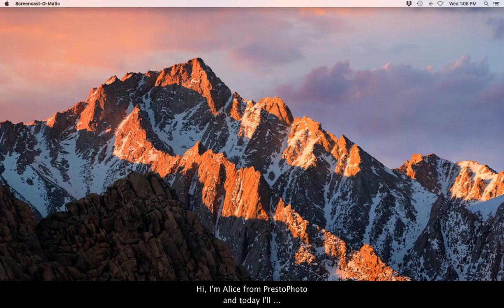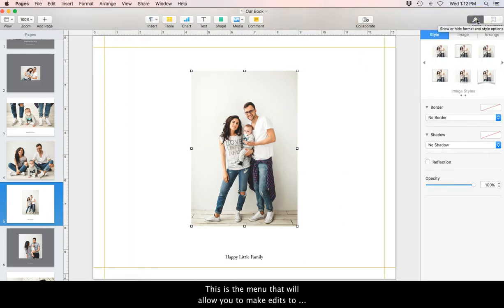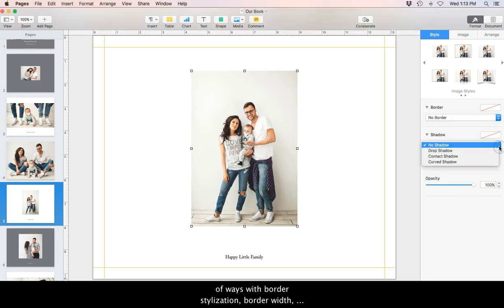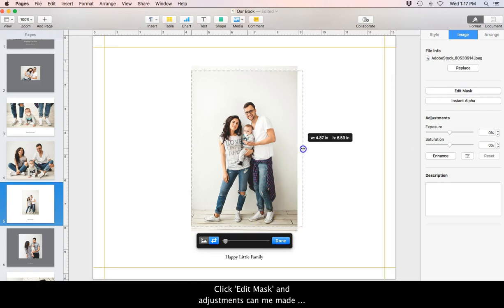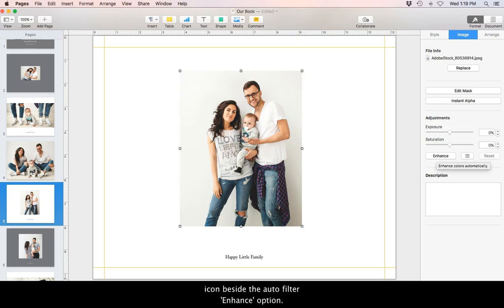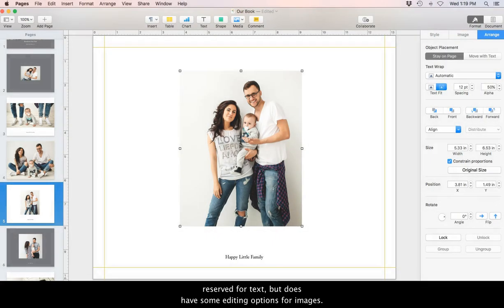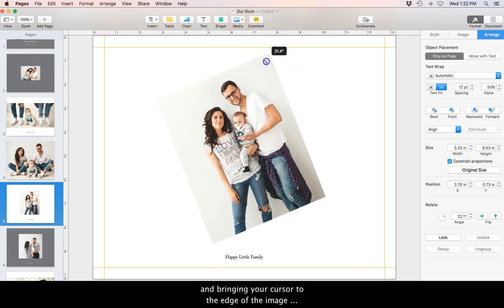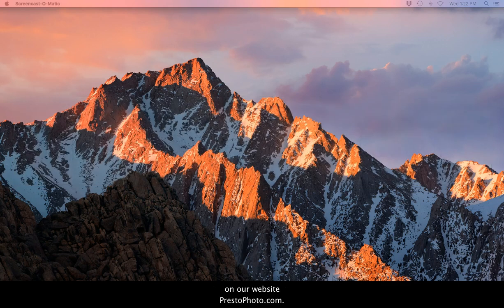How To Edit an Image in Apple Pages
Do your images need a little sprucing up in Apple Pages before being uploaded to PrestoPhoto? We got you covered!